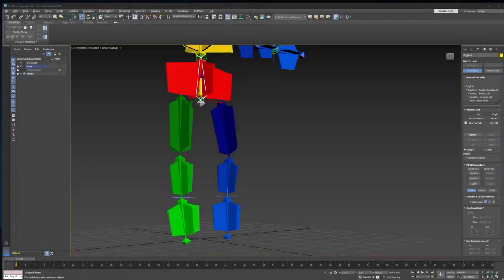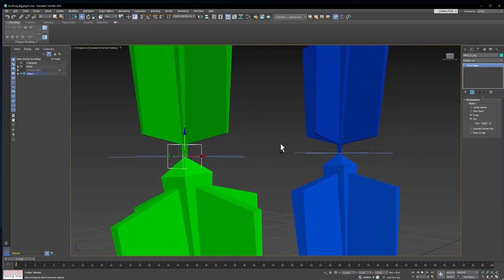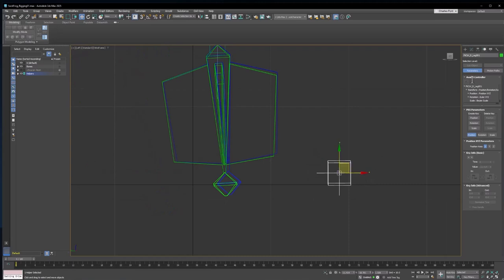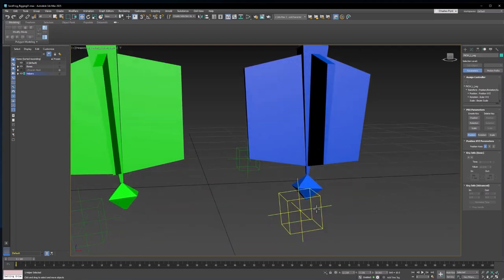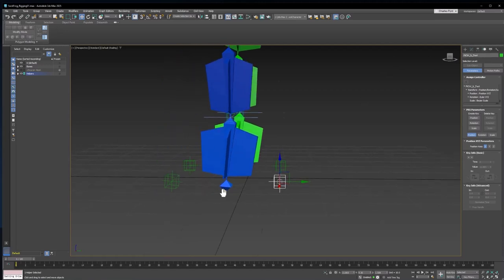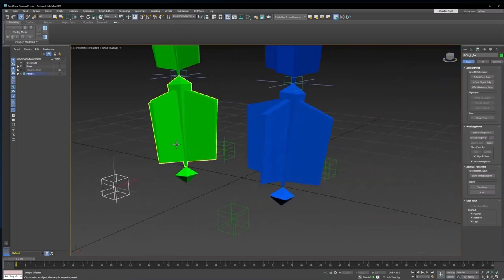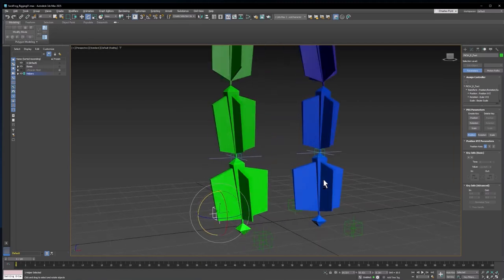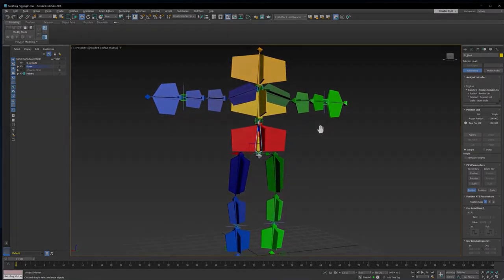3Ds Max: Simple Character Rigging - Reverse Lock Controls for the Feet 11/11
Creating revers lock controls for the feet